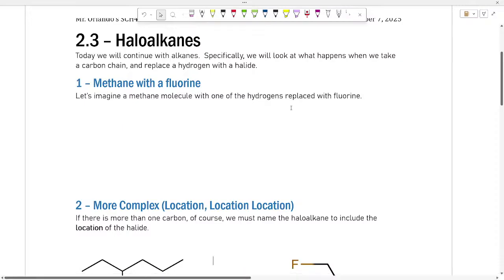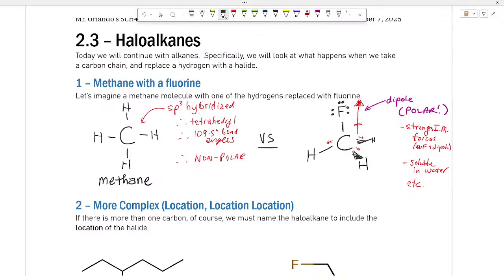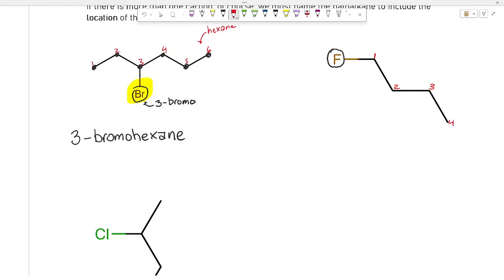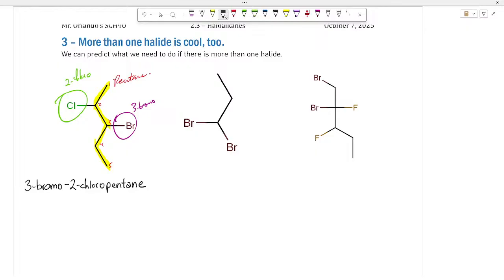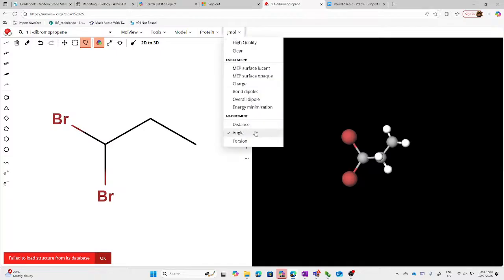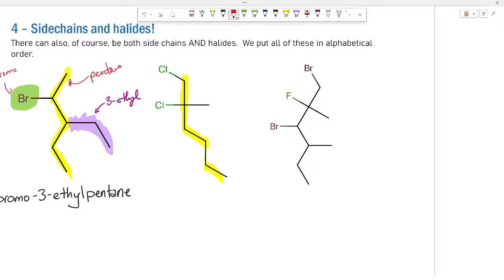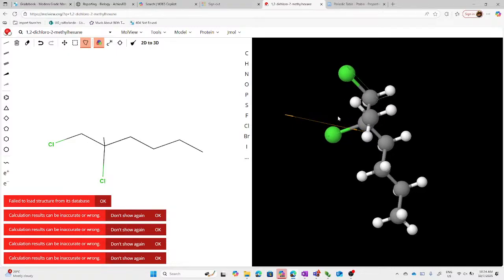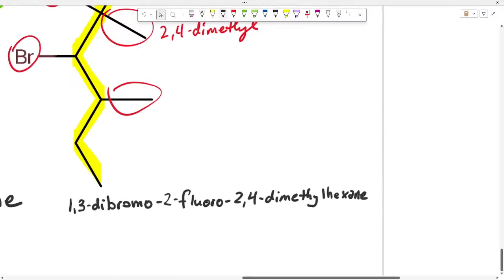SCH4U - Lesson 2.3 - Haloalkanes